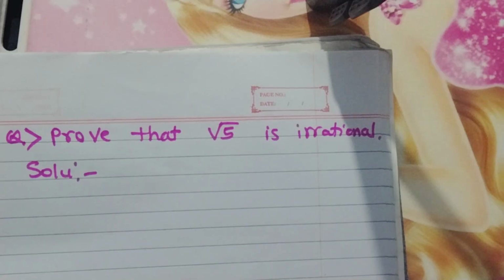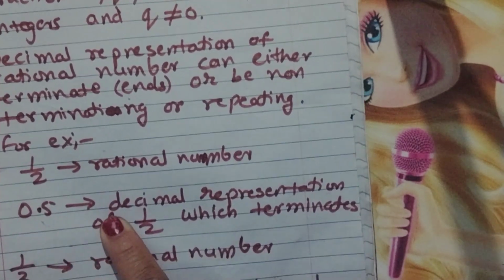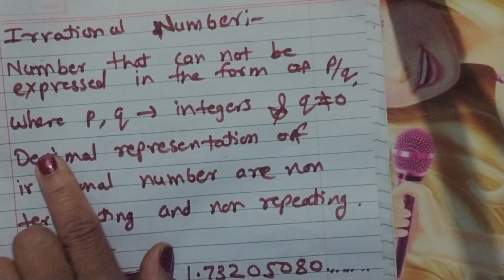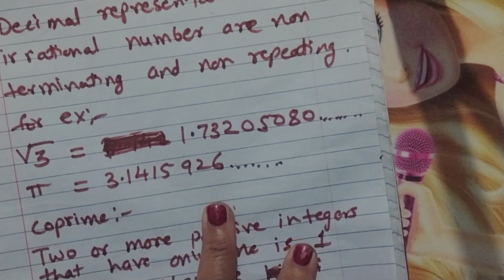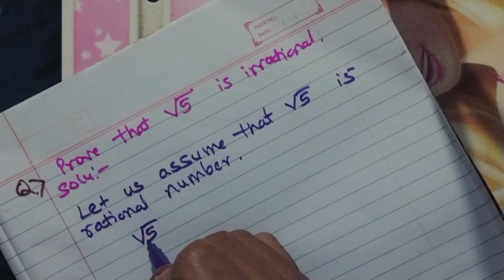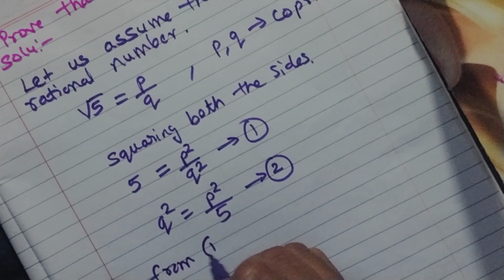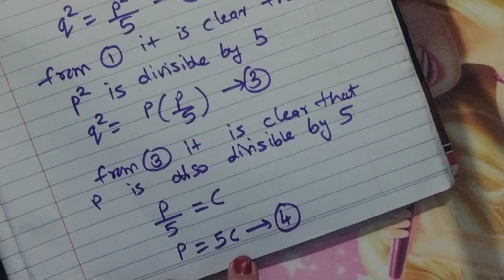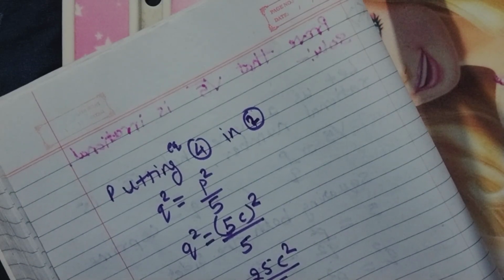Prove that √5 is irrational.